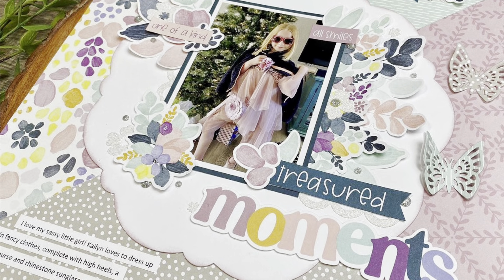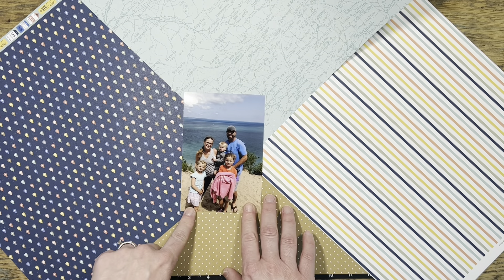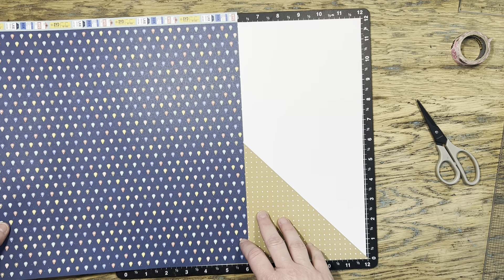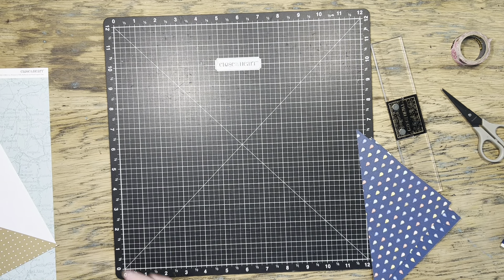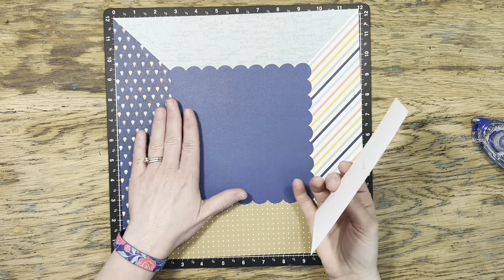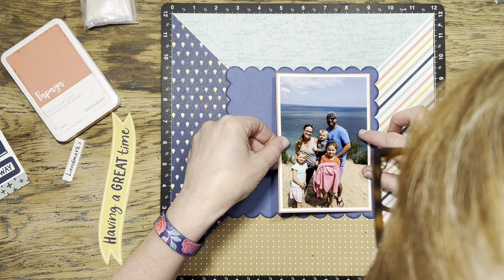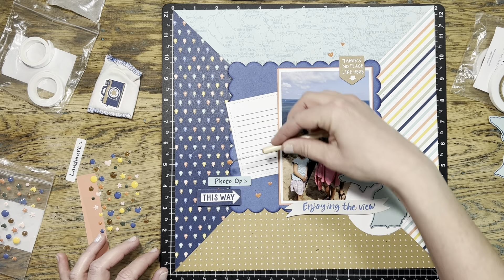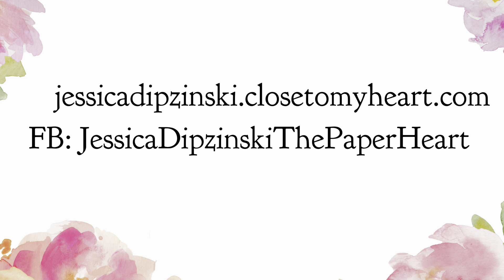Jayma Malme’s 10K Celebration | Four-Triangle Scrapbooking Layout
Hi, everyone! Please join me in congratulating @JaymaMalme on reaching the 10K subscriber milestone! For this celebration, I am scraplifting one of her layouts that involves, of course, four triangles. She actually created this layout twice: once from a kit and the second time on her own. Here are links to both of those videos:

Be sure to check out all of the ladies who are joining in on this celebration:

I love being a Close To My Heart Maker because I love using my CTMH products. If you saw something that you loved as well, please consider checking out the individual product links below or visiting my